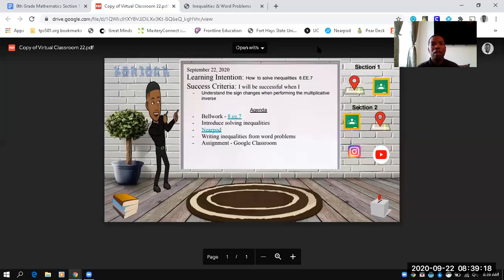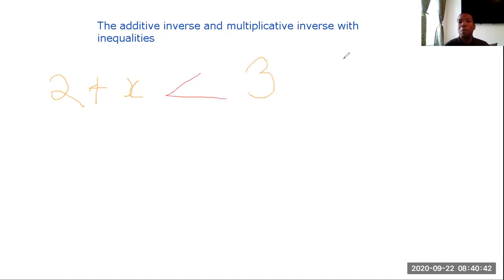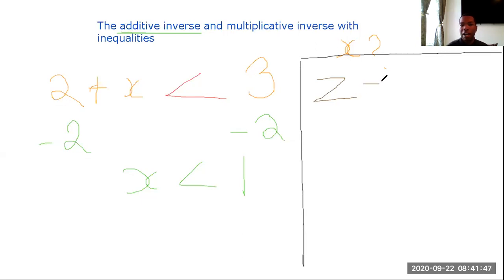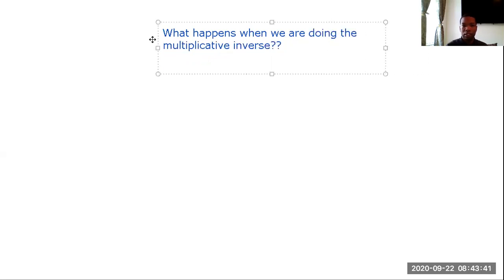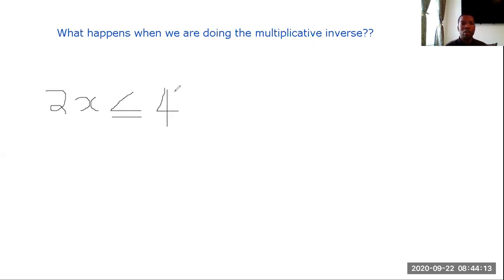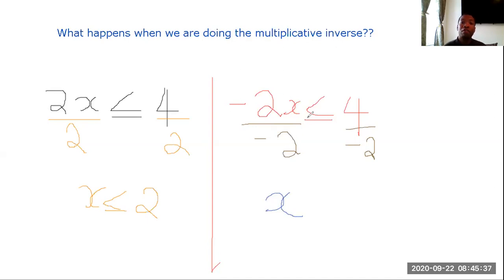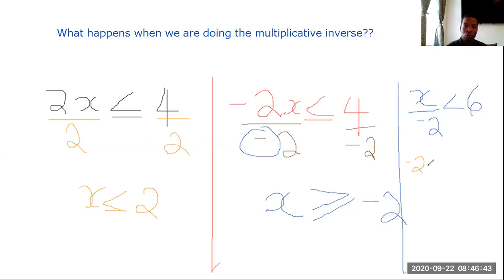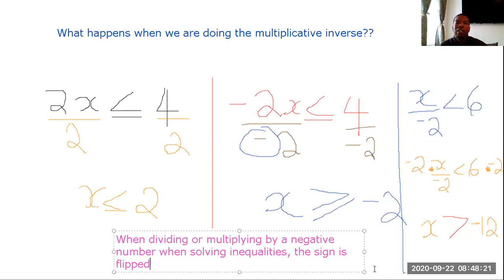Video showing what happens to inequalities when additive and the multiplicative inverse is applied